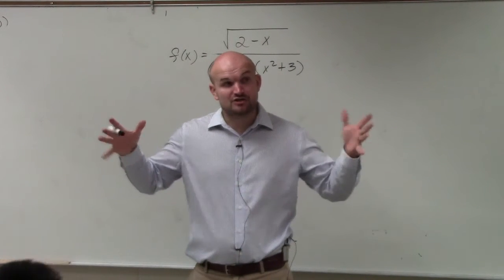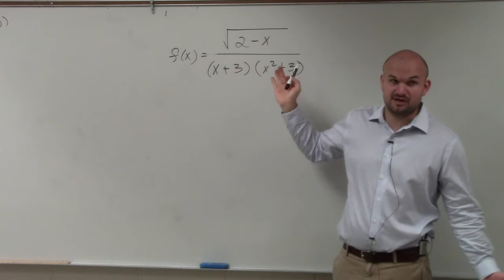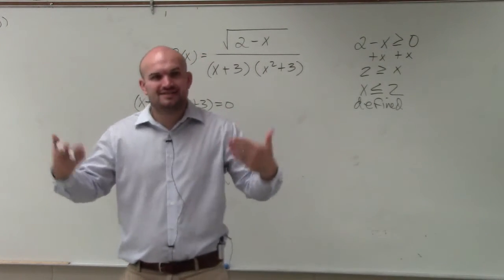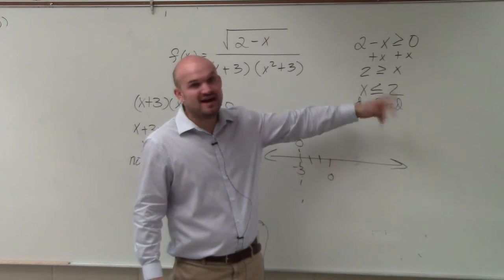Writing the domain of a rational function with the radical in the numerator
👉 Learn how to find the domain of rational functions with a radical numerator. Recall that the domain of a function is the set of possible input values (x-values) of the function. For a rational function, the denominator cannot be zero and for radical functions, the value inside the radical cannot be negative. Thus, to find the domain of a rational function with a radical numerator, we set up the value inside the radical as an inequality greater than or equal to 0 and solve the inequality for the variable. We also set up the denominator equal to zero and solve for the variable. The set of values satisfying the inequality except for the value of the variable for which the denominator is zero is the required domain.